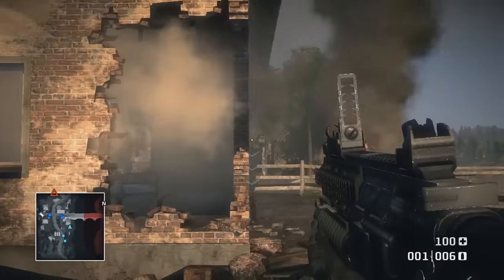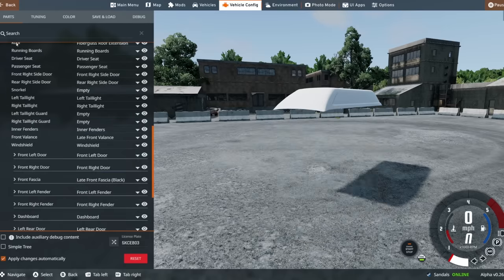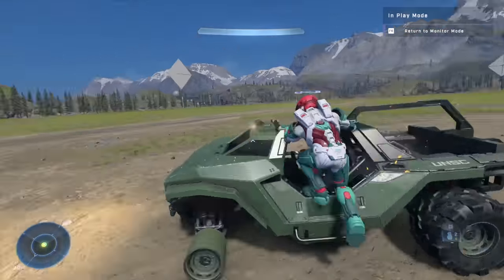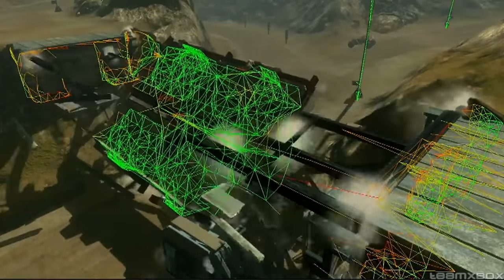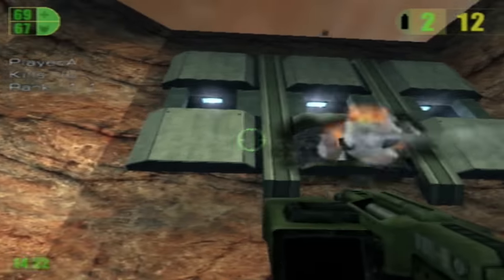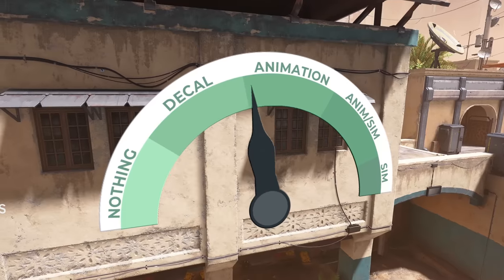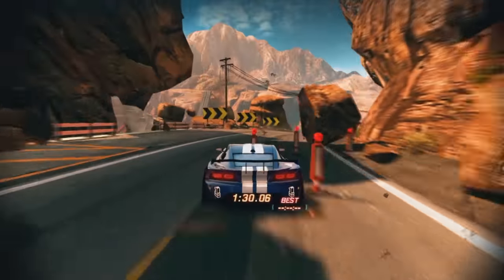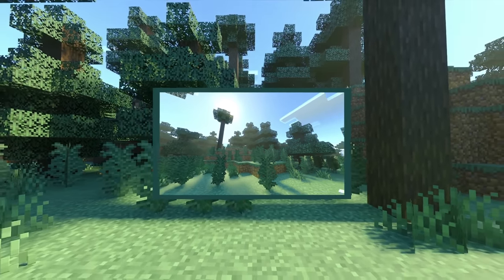Fully Destructive Environments In Gaming [Future Of Games 2/6]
☰ Grand RP ☰
Receive $25,000 when you reach level 5!
Play GrandRP with me on: (Will Update Soon)

Over the years Video Games have used different methods to simulate destruction, but are they holding back their true potential? Let’s find out.

Use my link and we both benefit! A free month for you!

▪CPU COOLER
▪CASE FANS
▪HDD
▪NVMe SSD
▪RAM
▪CPU
▪PSU
▪CASE
▪POWER SUPPLY SLEEVE EXTENSION

☰ TimeStamps:
0:00 Intro
1:31 Sponsored Segment
3:00 Vehicles
6:01 Buildings
14:00 Decals/Image Layers
14:38 Set Pieces/Gimmicks
17:14 Terrain
18:50 Items/Objects
20:44 Games That Would Benefit
22:02 Is It Possible?
25:00 Outro